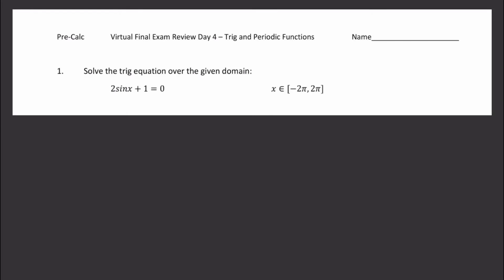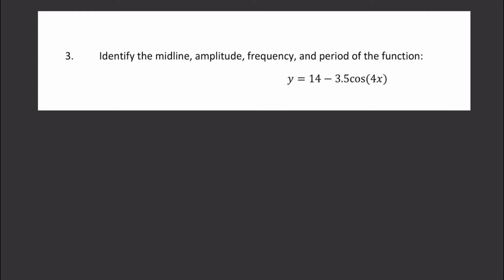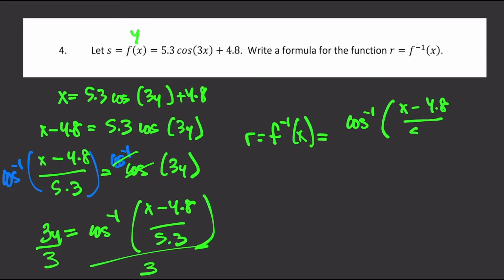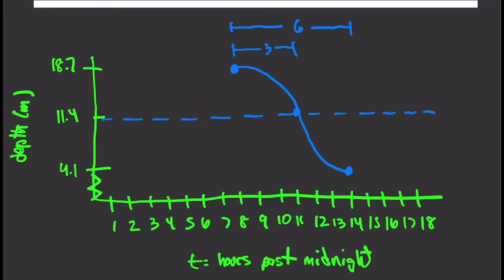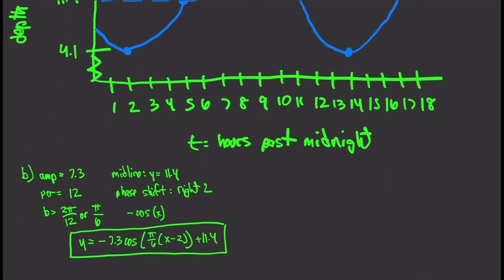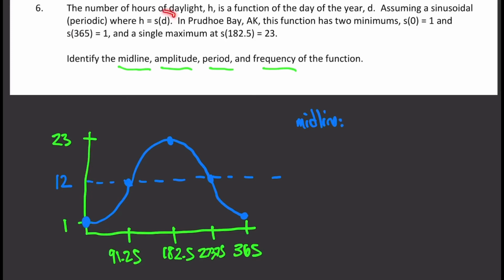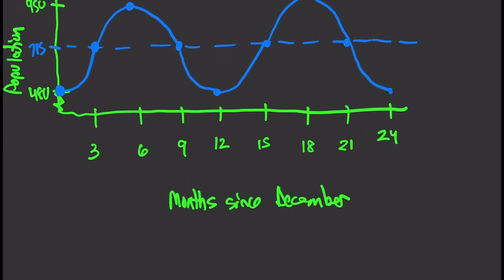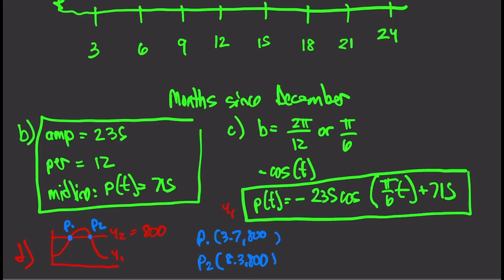Pre-Calc Final Review Day 7 - Trig and Periodic Functions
Pre-Calc Final Review Day 7 (Trig and Periodic Functions) solution guide.